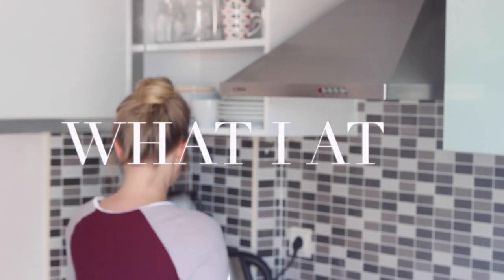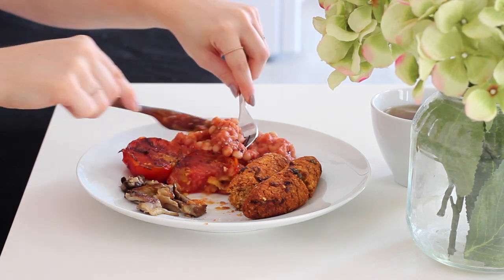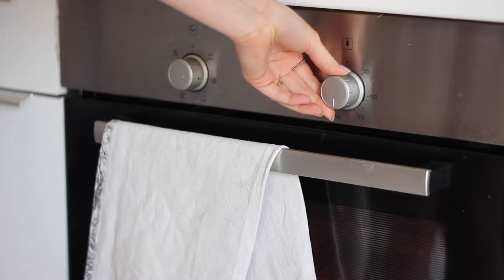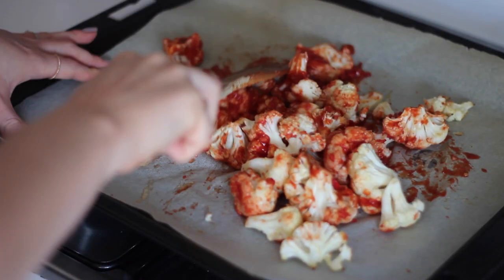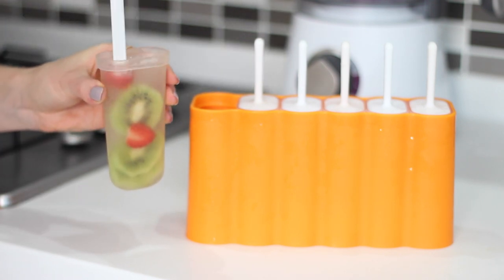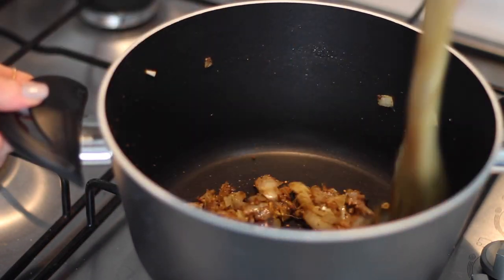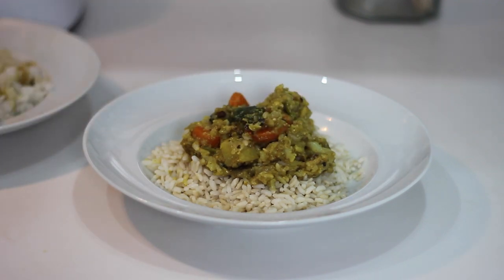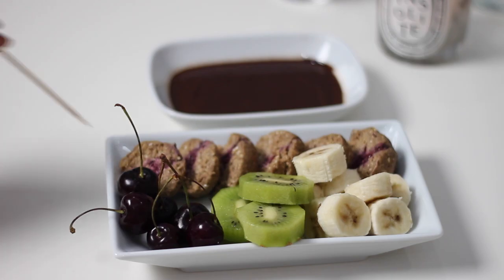What I Ate VeganJune 22 (Vegan/Plant-based) | JessBeautician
My food processor
My juicer
Metal straws
Ice-lolly mold

Serve the sausages with baked beans, mushrooms, tomato, Superfood Bread and mini hash browns.

SNACK - Crudités with a Tahini Dijon Dip:
3 tbsp tahini
1 tsp dijon mustard
1 tbsp maple syrup
2 tsp lemon juice
Black pepper
Crudités
Mix the tahini, dijon, maple syrup, lemon juice and black pepper together well. Serve with the crudités. Keep any leftovers in a jar in the fridge for up to 4 days.

LUNCH - Cauliflower Hot Wings (Serves 1):
1/2 cauliflower
2 tbsp chickpea flour
1 tsp garlic powder
Salt & ground black pepper
1 tbsp tomato puree
1 garlic clove
1 red chilli, finely chopped
1 tsp white vinegar
Preheat the oven to 200 degrees celsius. Cut the cauliflower into florets, then I make a light batter in a bowl by mixing the chickpea flour, garlic powder, salt and ground black pepper then I whisk that all together with 1/3 cup water. Add in the cauliflower florets into the bowl and make sure they are well coated. Tip them out onto a lined baking tray and place them in the oven to bake for 15 minutes. In that time, make the hot sauce by adding the tomato paste into a pan with a good splash of hot water, around 1/4 cup. Next add in the minced clove garlic, the red chili and the white vinegar. Heated that through then remove the cauliflower from the oven, drizzle over the hot sauce, coat the florets well and then place that back in the oven for another 10 minutes. Serve with dip of choice.

SNACK - Starwberry & Kiwi Coconut Ice Lolly:
Kiwi
Strawberries
Coconut water
Prepare these the day before by first slicing up the kiwi, remove the peel and slice the strawberries, then add those into the ice lolly molds. Top it with coconut water and leave them to set in the freezer overnight.

DINNER - Vegetable Cashew Curry (Serves 4):
1 onion
1 aubergine
2 carrots, peeled
1 potato, peeled
1 courgette
1/4 cauliflower
2 cloves garlic
1 tsp mustard seeds
1 cinnamon stick
1 tsp cumin
1 tsp coriander
1 tsp tumeric
1 tbsp curry powder
(Or sub curry paste for all of the above)
1 piece fresh ginger, grated
1 green chilli, finely chopped
1 bay leaf
Salt & black pepper
1 cup vegetable stock
1 cup cashews, soaked OR can coconut milk
2 tbsp currants
Cashews and fresh coriander for garnishing
Dice up the onion, then chop the aubergine, carrots, potato, courgette and cut the cauliflower into florets. Add the onion to a pan with a little olive oil and cook it off until soft. Mince in the garlic, add in the mustard seeds and allow those to heat through until they start to pop. Then add in one cinnamon stick, then the cumin, coriander, turmeric, curry powder and allow those to cook until they became really fragrant. Next in add in the  grated ginger, the green chill, then the potatoes, carrots and cauliflower. Cook those for a few minutes before then adding in the courgette and aubergine. Add in the bay leaf, season it with salt and pepper and pout in the veg stock, then placed on the lid and leave it to simmer for 10 minutes. In food processor, blend up the soaked cashews with 1 cup water until smooth. Into the pan add the currants and then the cashew cream. Serve with brown rice, whole cashews and fresh coriander.

DESSERT - Chocolate Fondue:
1 tbsp coconut oil
Vegan chocolate
Options for dipping:
Fruit: Bananas, apples, pear, strawberries, cherries, kiwi
Cookies, cakes, energy balls
Melt the coconut oil in a pan, then add your desired amount vegan chocolate. Stir gently until chocolate has melted then serve with options for dipping.

NAILS - Butter London 'Ta Da'